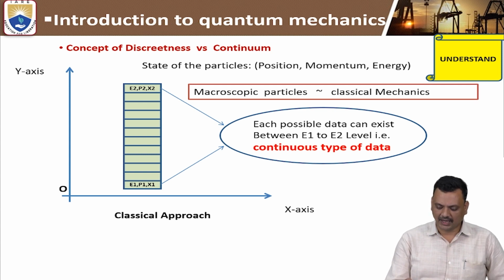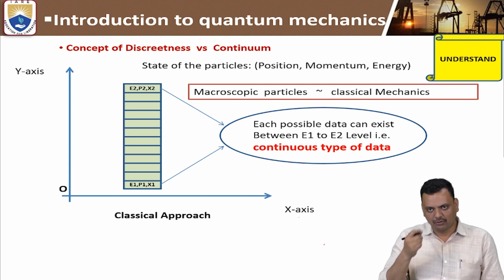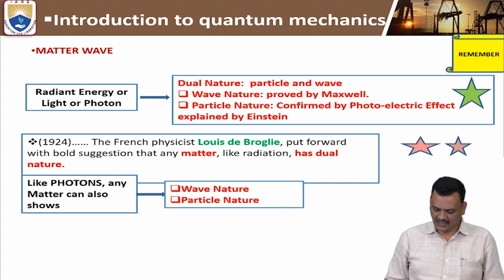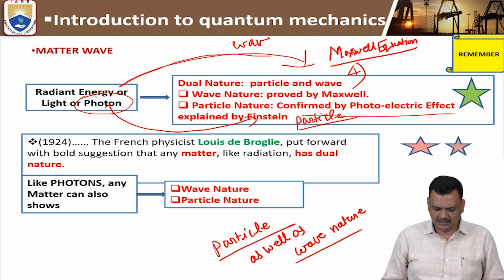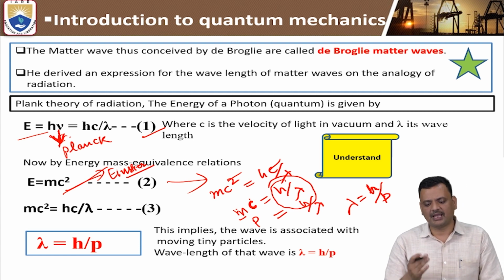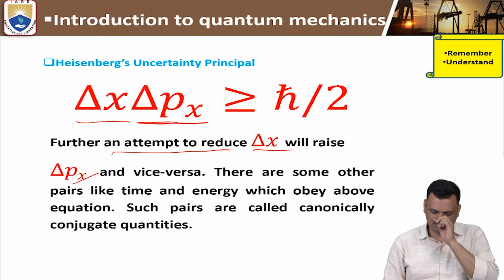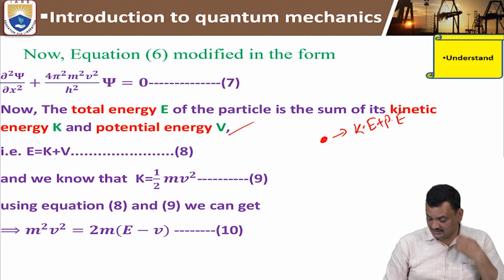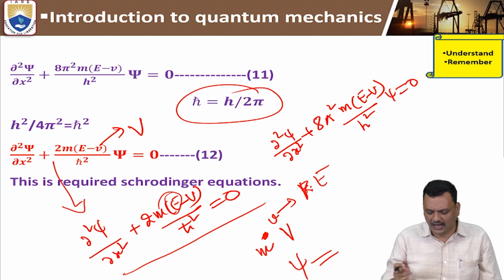Introduction to Quantum mechanics by Dr. Santhosh Singh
Introduction to Quantum mechanics by Dr. Santhosh Singh | IARE

Telangana, India.